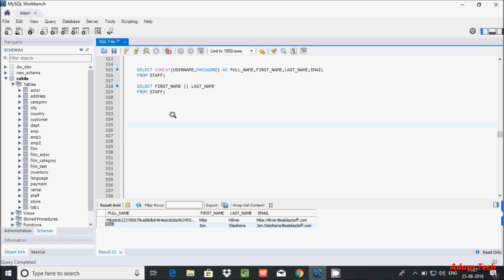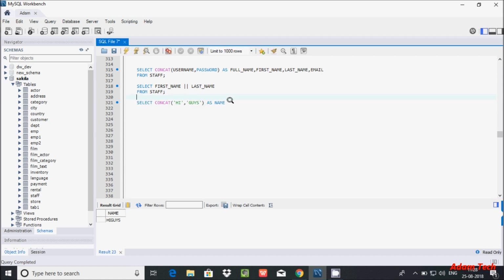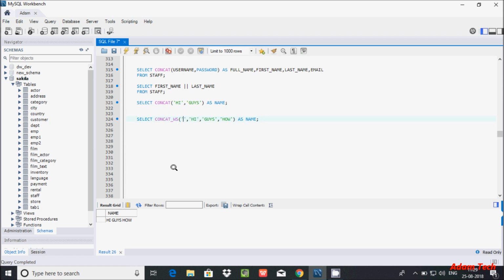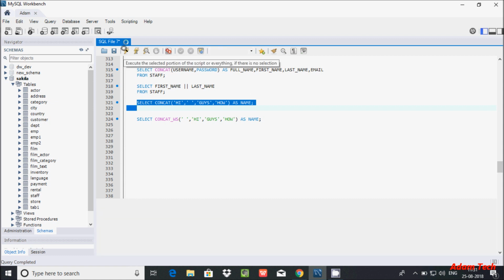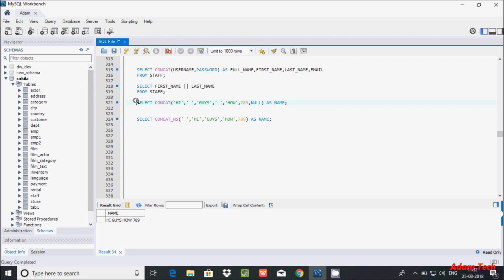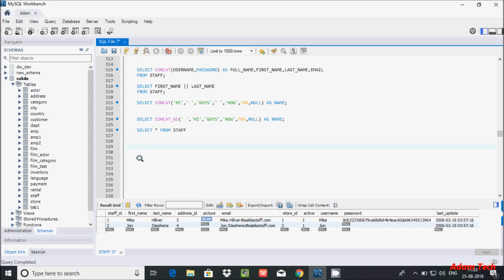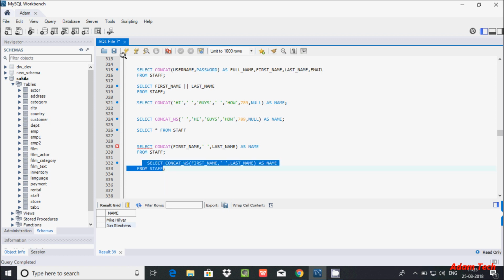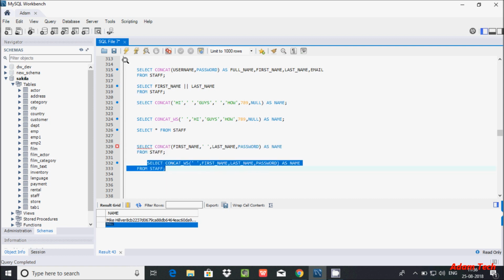MySql 37 | CONCAT() vs CONCAT_WS() Functions in MySql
What is the difference between CONCAT() and CONCAT_WS() functions in MySql Database